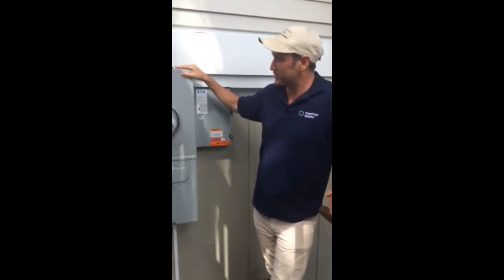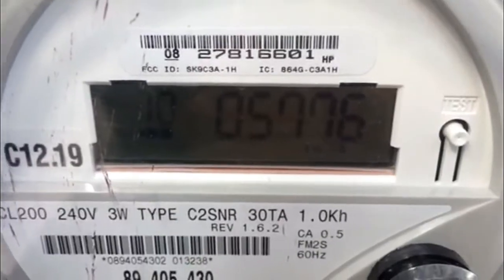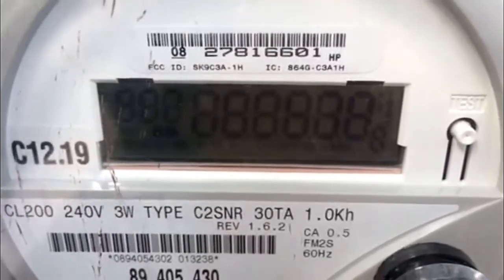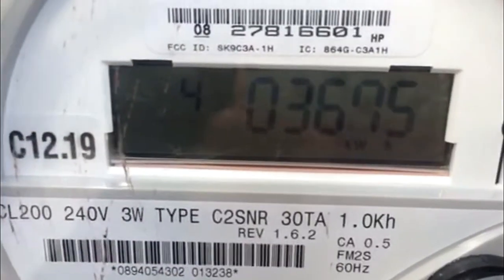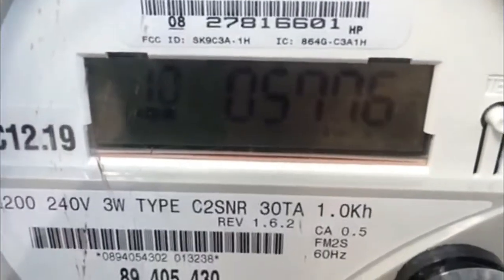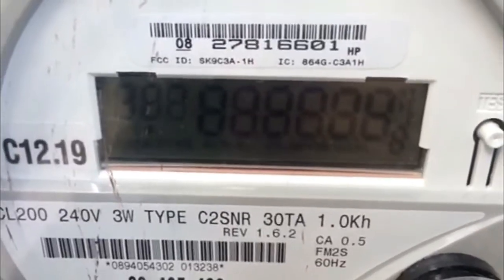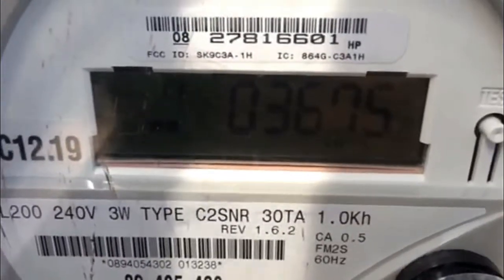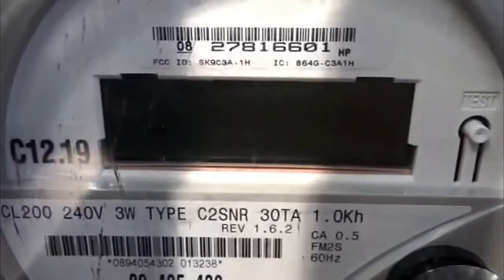How to read a Net Meter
Daniel Scarozza from PurePoint Energy explains how to read a Net Meter for you solar system.

A Leading Connecticut Solar Energy Company Since 2007.

PurePoint Energy is a local Norwalk, CT company that is dedicated to providing quality solar electric projects that make our client’s lives, our communities and our planet a better place. We pay attention to the details so that our clients are delighted with the experience today and the results for decades to come.

Calls us for your complimentary Solar Evaluation!